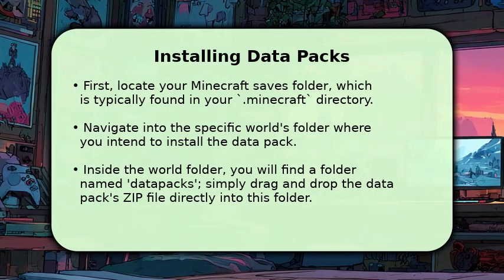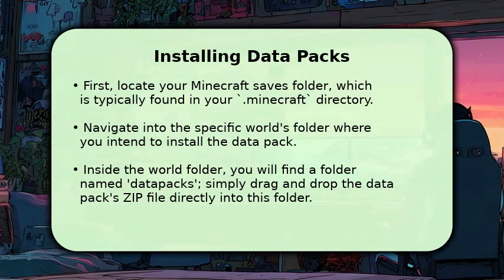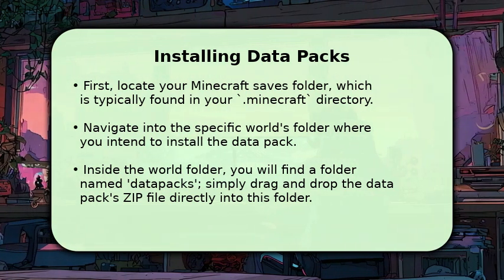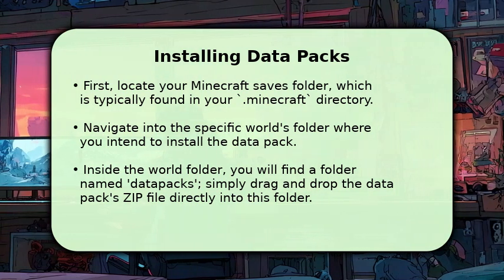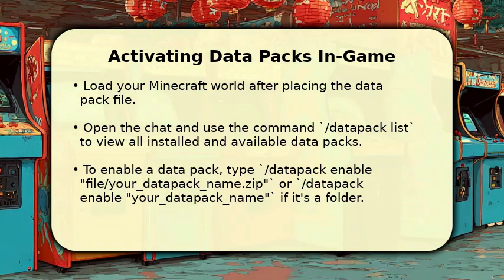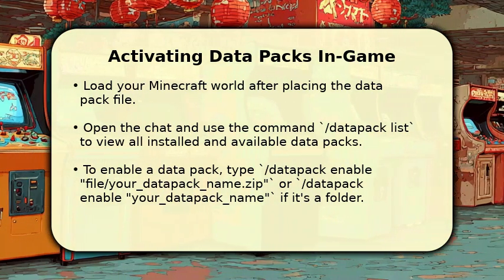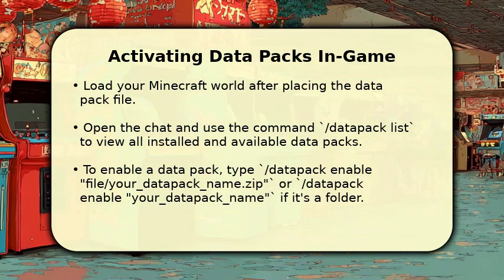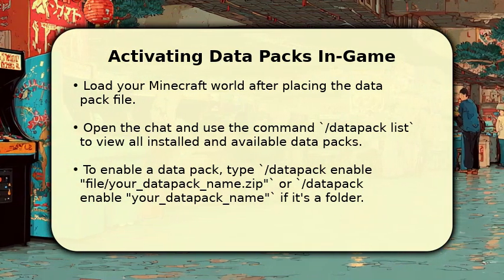How to Use Data Packs in Minecraft 2025 (Only Way)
▸ :^) Unlock a whole new level of customization in your Minecraft worlds with this essential guide! Learn how to seamlessly integrate and manage data packs, transforming your gameplay experience. This comprehensive tutorial walks you through every step, from downloading your favorite data packs to activating them in both single-player worlds and multiplayer servers. Discover the immense potential of Minecraft data packs to introduce custom recipes, alter game mechanics, add unique challenges, or implement quality-of-life improvements. Whether you're looking to enhance your vanilla experience or dive into complex custom content, this video provides the definitive method to install and activate any data pack. Stop wondering how to get started and master the art of Minecraft game customization today. Get ready to personalize your adventures like never before!